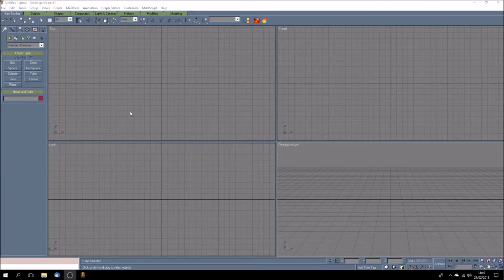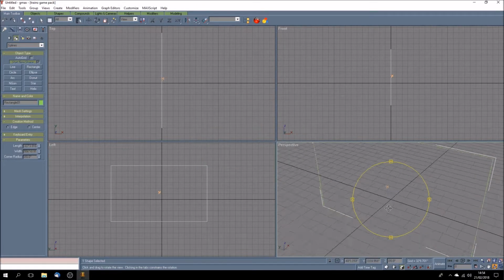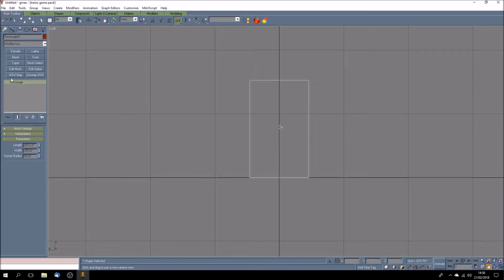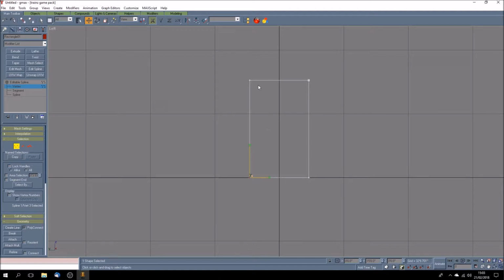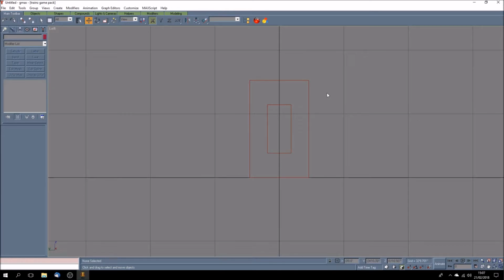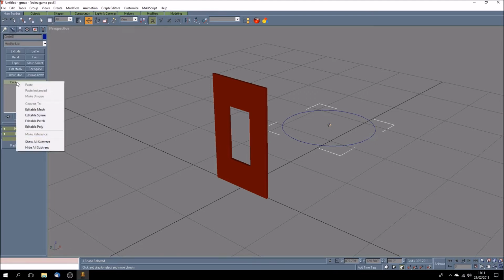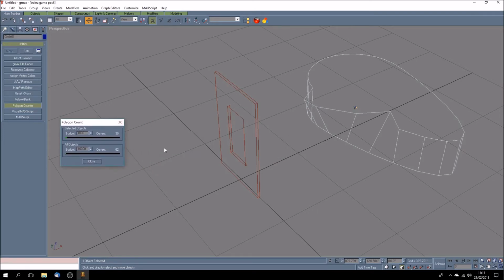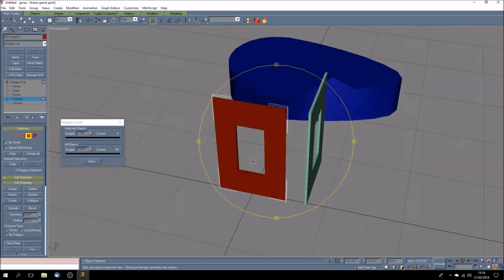Gmax: How to make models for Trainz, part 4 - Splines and extruding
Part 4 shows how to use the editable spline function to make a cross section of a shape for your model and then extrude it to convert the 2D spline into a 3D mesh.